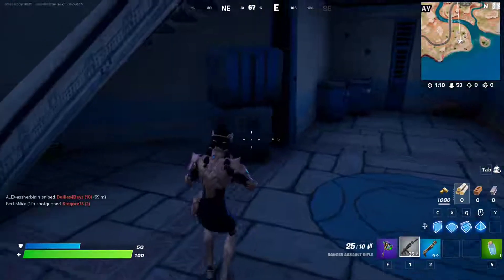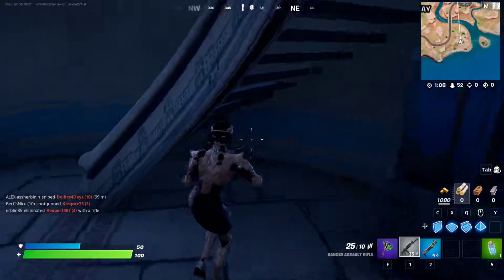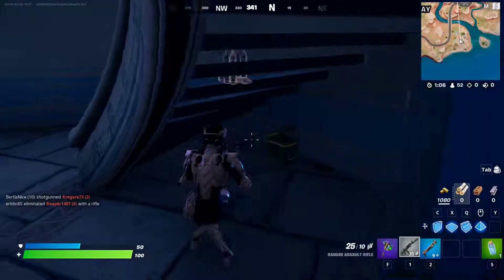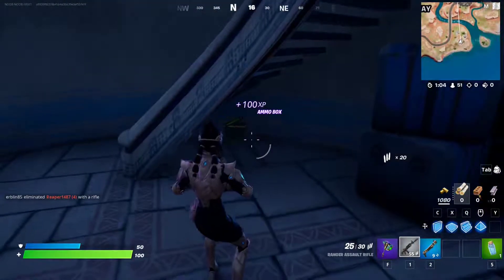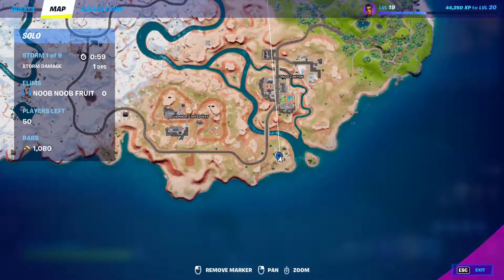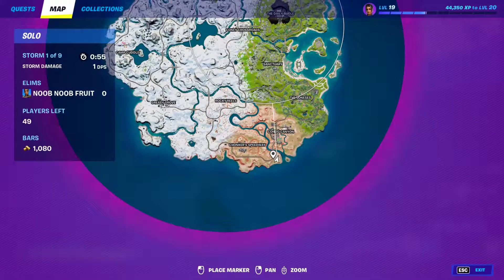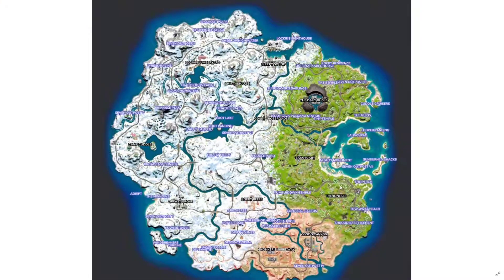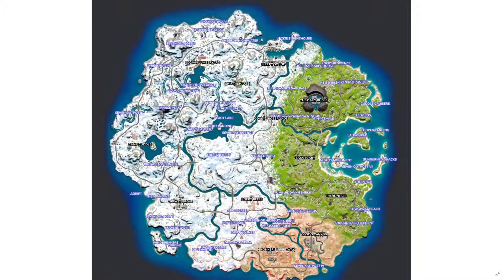Search Ammo Boxes at Landmarks [10] | Fortnite Seasonal Quests Week 1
In this video i'm going to show you how to Search Ammo Boxes at Landmarks [10] | Fortnite Seasonal Quests Week 1